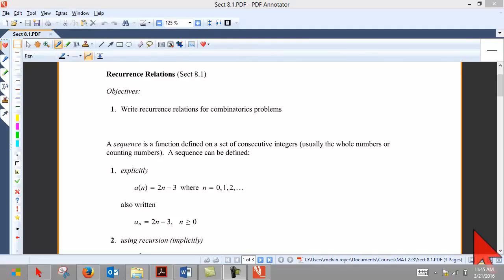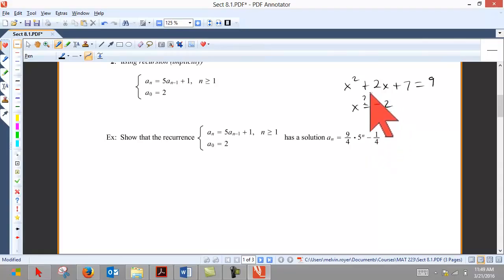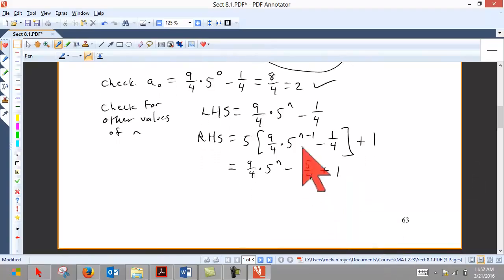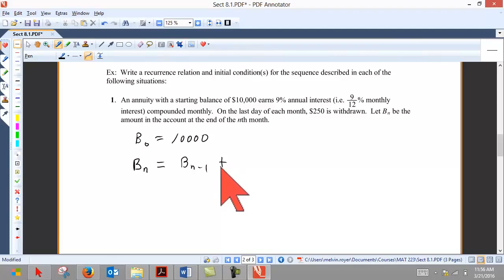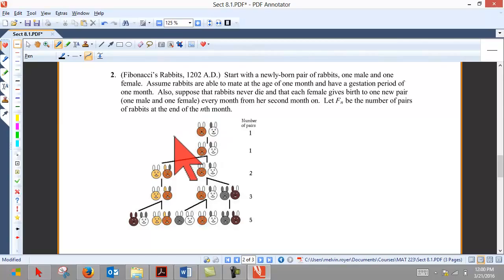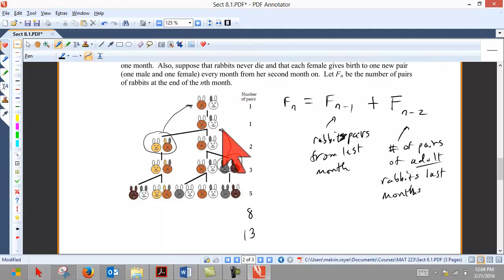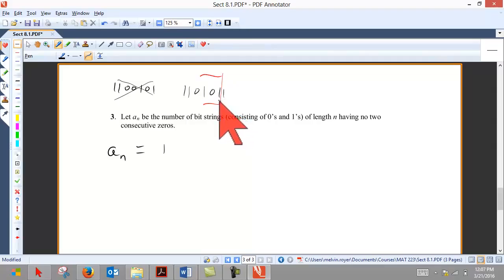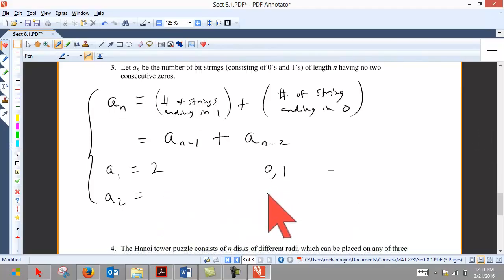MAT 223 Sect 8 1 Recurrence Relations